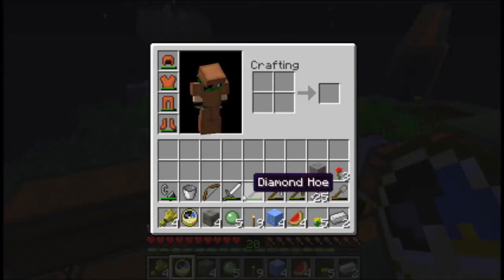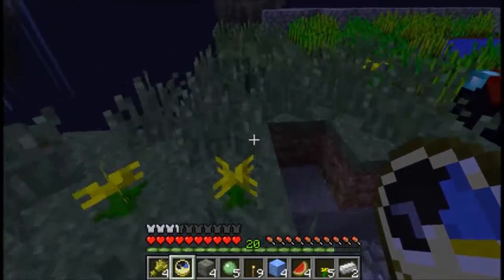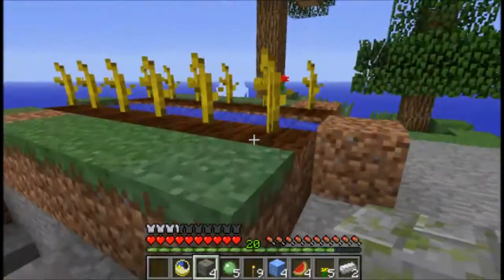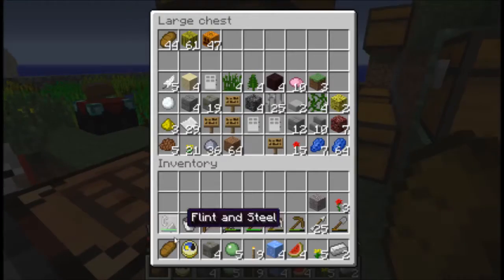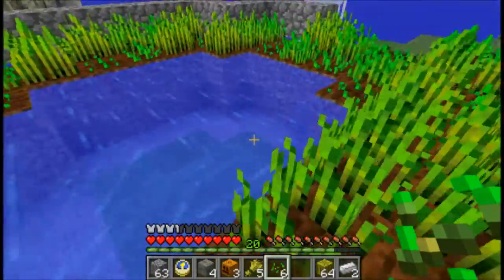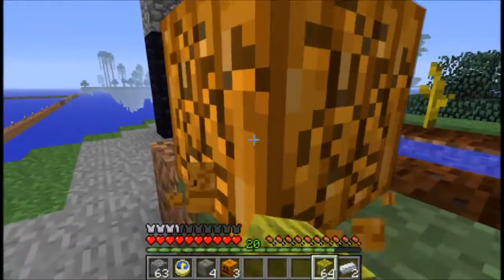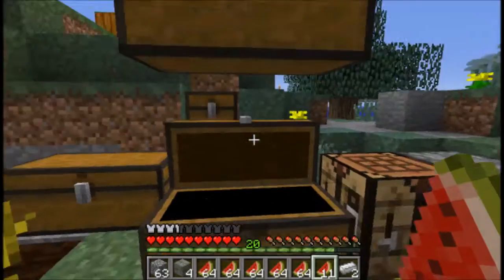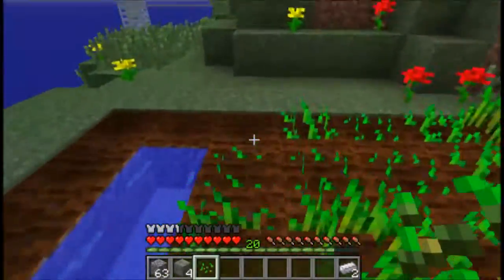minecraft survival map: Stratosphere Survival ep.22 "more farming"